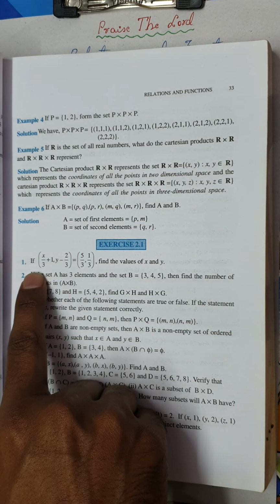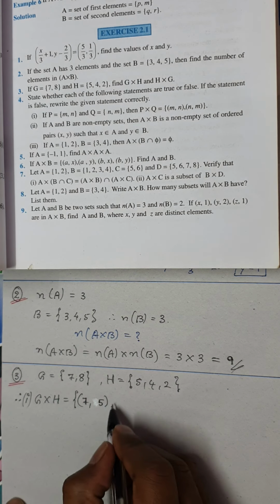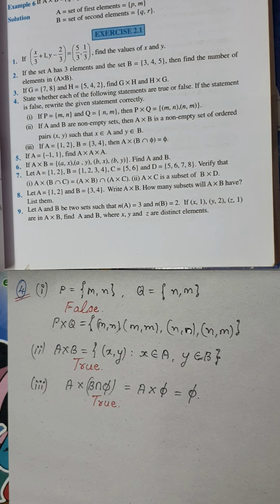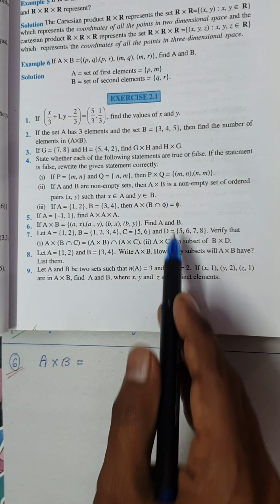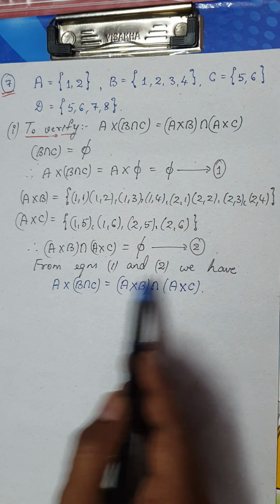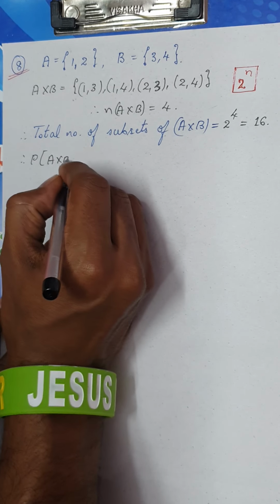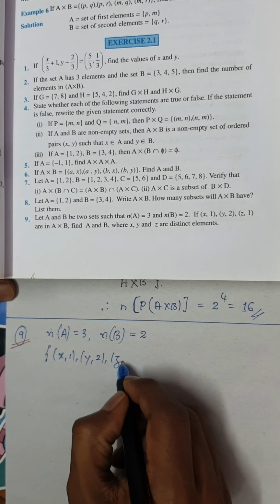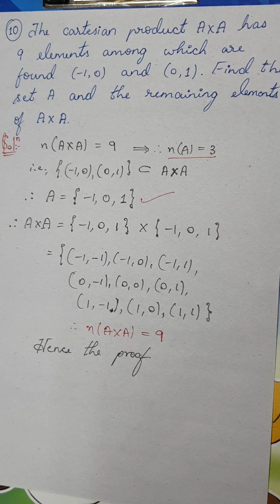Class - 11 MATH :: 2. RELATIONS & FUNCTIONS :: EXERCISE 2.1 SOLVED :: LOKESH. R